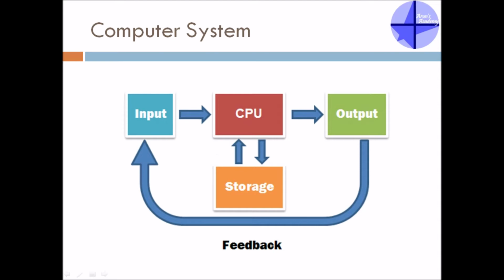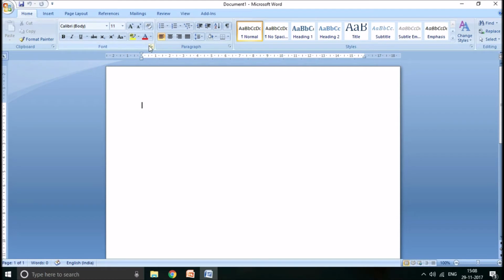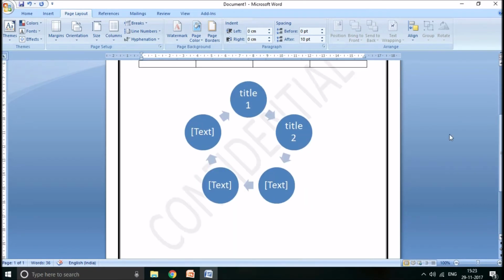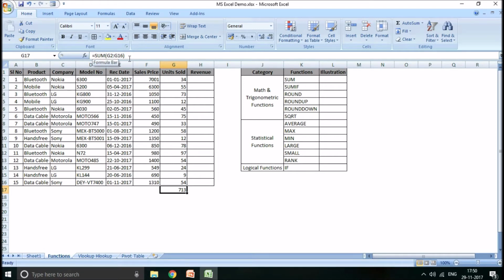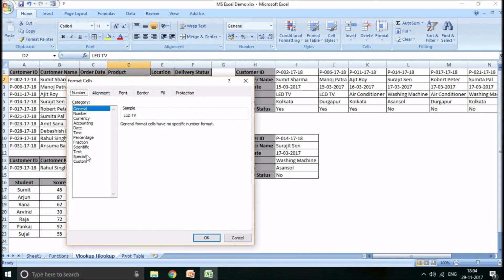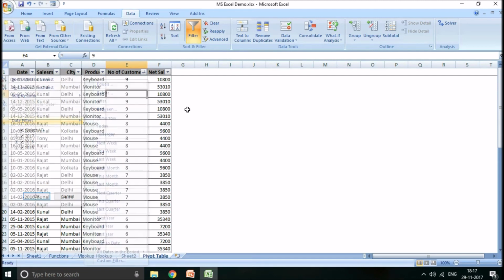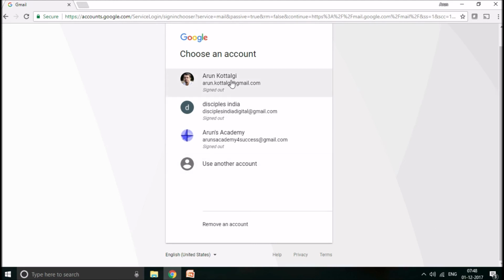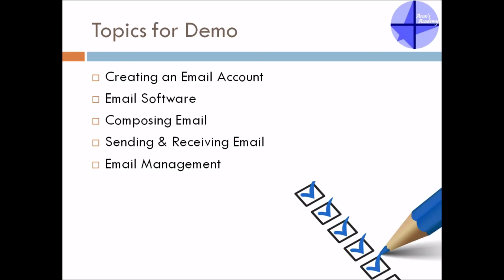Computer Fundamentals & MS Office | Arun's Academy | FREE Course | MS Word/Excel/PowerPoint/Outlook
Computer Fundamentals & MS Office (CFMO) is a comprehensive course on understanding functioning of a computer system and Microsoft Office package (MS Word/Excel/PowerPoint/Outlook) being offered absolutely free of cost from Arun's Academy, unit of M/s MOW Solutions Private Limited.

This is a highly useful course for professionals, students, entrepreneurs or anyone who wants to learn computer fundamentals and MS Office for day today productivity enhancement.

Through these courses we want to achieve our vision to help improve lives of a million people.

Course Timeline:
Do's & Don'ts of Online Learning - 00:34
Benefits & Limitations of Online Learning - 00:38
Introduction & Course Objectives - 00:42
Defining a Computer System - 00:47
Understanding Hardware & Software - 02:20
Hardware Devices - 03:40
Computer Software (System & Application Software) - 06:34
MS Word (Terminology, Text Formatting/Alignment, Headers/Footers, Tables, Smart Art/Word Art, Borders/Shading, Page Formatting, Track Changes, Protecting Document) - 10:05
MS Excel (Terminology, Rows/Columns/Tables, Formulae/Functions, Logical, Maths, Trigonometric, Statistical Functions, VLookUp/HLookUp, Filtering, Freeze Panes, Pivot Table) - 31:54
MS PowerPoint (Terminology, Creating Presentations, Animations, Slideshow) - 1:04:13
Email & MS Outlook (Creating & Configuring Email ID, Composing/Sending/Receiving Emails, Email Management) - 1:15:38
Helpful Computer Shortcuts - 1:28:05
CFMO Exercise & Quiz - 1:28:08
CFMO Sample Certificate - 1:28:16
Closure - 1:28:18
Thank you - 1:29:49